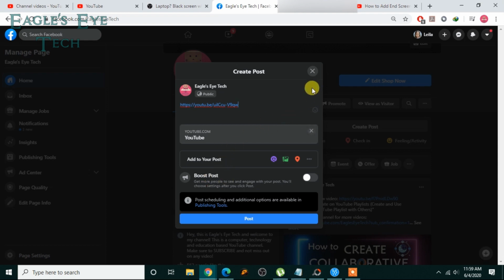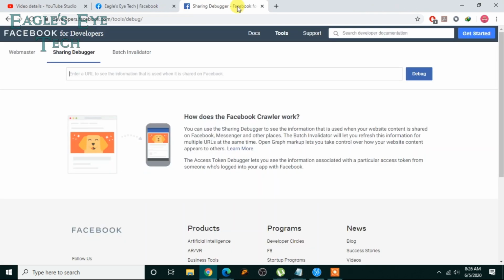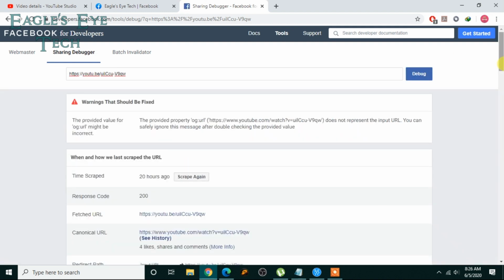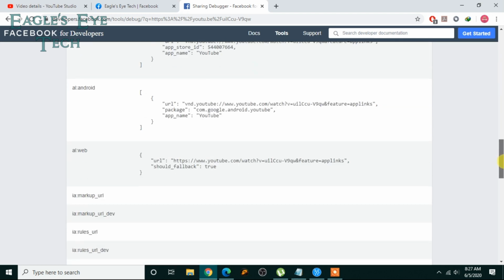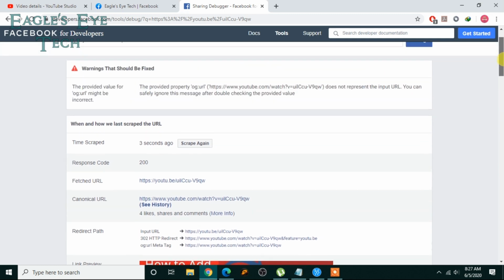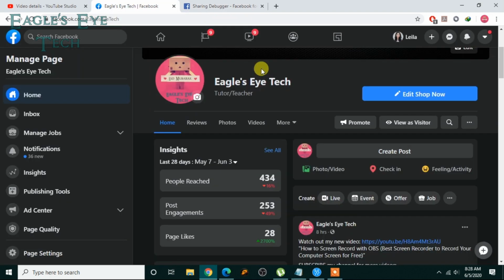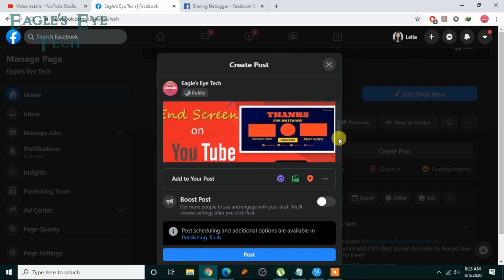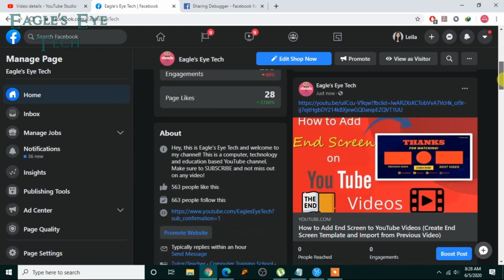How to Fix Broken Thumbnail on Facebook (Fix YouTube Thumbnail Not Showing on Facebook)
Learn fixing YouTube thumbnails which are not showing or incorrectly showing on Facebook. Following the easy steps and tips you will be able to display your YouTube or any other websites thumbnail on Facebook posts.

Sharing your content is probably one of the best and fastest way to grow a community and a base of potential customers. Instagram, Facebook, Pinterest, and other social media platforms are some of the most common places to start pushing out pictures to the largest amount of people possible. However, when you get into video, you soon realize that sometimes things get a bit trickier. One of the issues I recently encountered was when sharing a YouTube video on Facebook, the thumbnail simply wouldn’t appear. In this video, I’ll show you how to solve this problem and what to do to avoid it in the future.
So you just uploaded your video to YouTube and want to share it on Facebook. However, you can’t get your beautiful thumbnail to show on Zuckerberg’s platform. Why is that? There can be a couple of reasons.

One of them and the most common is when you share the video on Facebook before it’s fully processed by YouTube. Even if you send it through Messenger before the processing is achieved, your thumbnail won’t work. The reason behind it is that Facebook loads the data from YouTube once it’s shared on the platform for the first time. So if you share the video through Messenger before all the data is ready, it’s going to be missing part of it, including the thumbnail.

Don’t worry though, it doesn’t mean you cannot share your videos right away with your friends. Keep your excitement alive, but only add one step in your workflow before sharing the video on your page or profile. It’s possible to force Facebook to fetch the data again from YouTube. To do so, go to Facebook's Sharing Debugger (link given above), paste your video link, click debug, and finally press Scrape Again.

Once Facebook has scraped the URL, your video will be displayed correctly when you or your friends share it. Note that this technique works for any page you share on Facebook. So if you share a blog post and the thumbnail doesn’t show, you can try this as well. The technique also works if you changed the thumbnail of a video and Facebook is showing the older one.